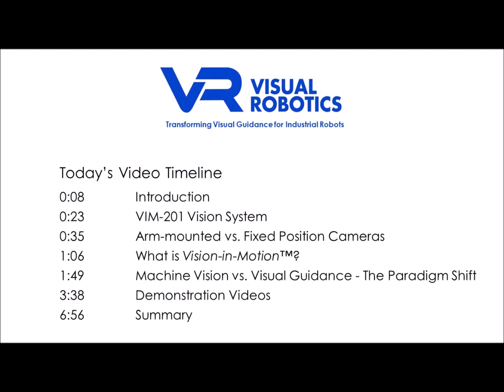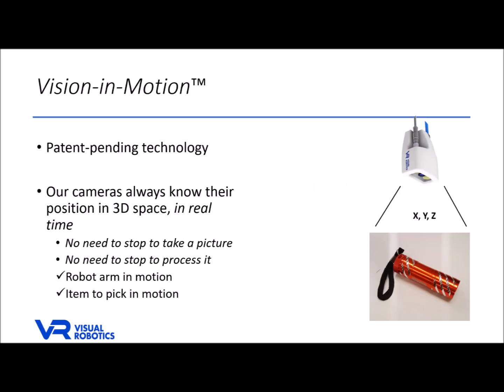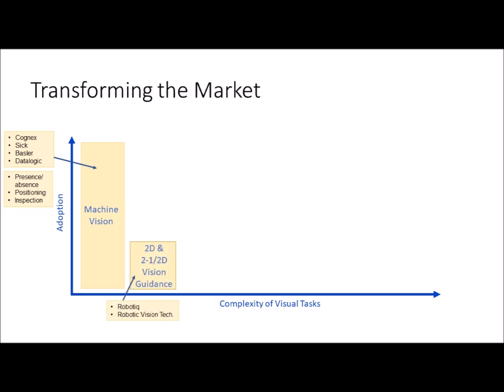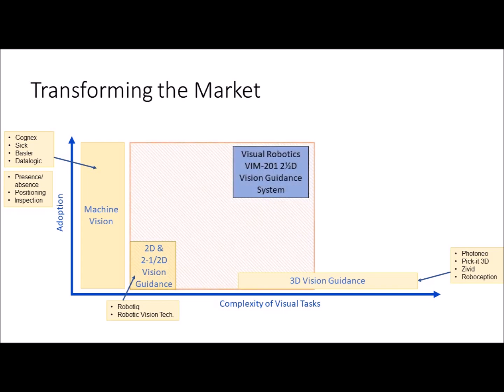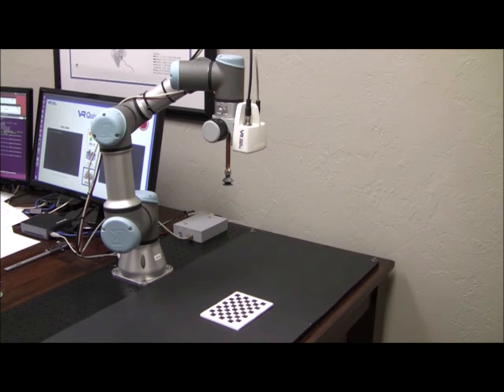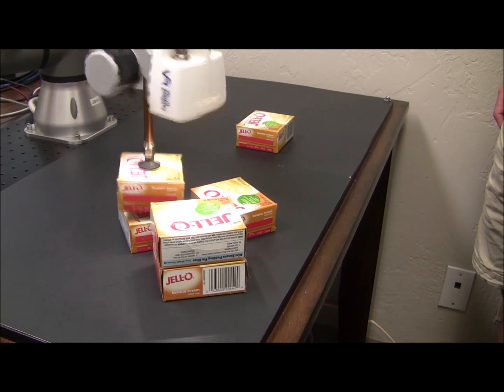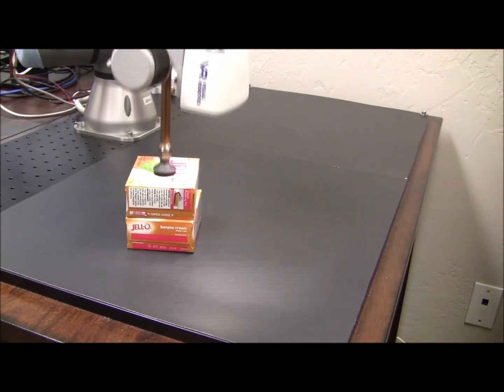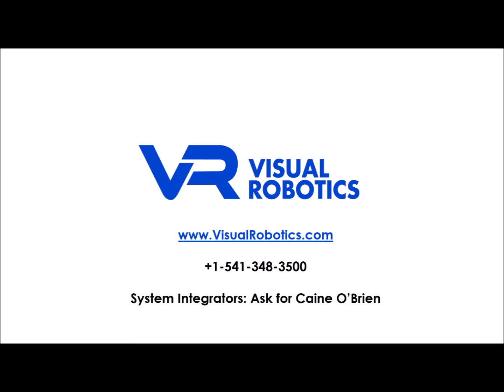Visual Robotics Pick, Place and Sort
Visual Robotics' VIM-201 vision system provides unprecedented 3D capabilities for visual robotic guidance at a reasonable price.  This video provides background on the product and market positioning, and several live demonstrations showing pick and place off of varying heights, sorting by size, and other examples of its power.

While nominally a 2D camera, the VIM-201 is 3D positionally aware at all times.  This eliminates the infamous stop-take a picture-restart problem inherent in competitive offerings from Robotiq and others.  Instead, without using a force sensor the VIM-201 can quickly pick the top box off of a stack until no boxes are left.

You'll also see the robot sort randomly placed boxes into different stacks according to their size.  It does this as fast or faster than many 3D systems, including Pickit3D, Zivid, and Phontoneo, yet it doesn't need monster processing to do it.

With our Vision-in-Motion technology we aren't afraid of motion, we thrive on it.  This means the item to be picked not only doesn't have to be in a fixture, it can even be moving!  The same is true for placing an item- it can be in a pallet that moves or is not in a consistent position.

Our bottom line:  Lower investment, flexibility and faster performance means higher ROI.